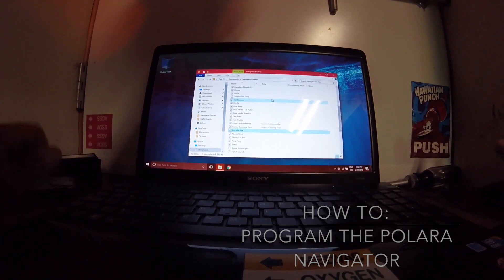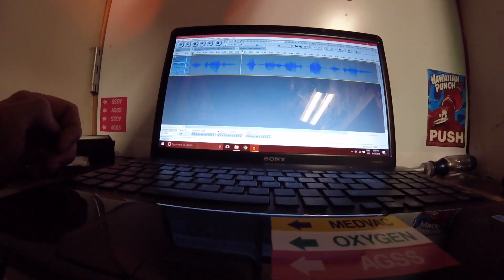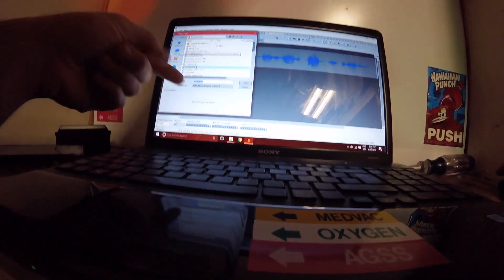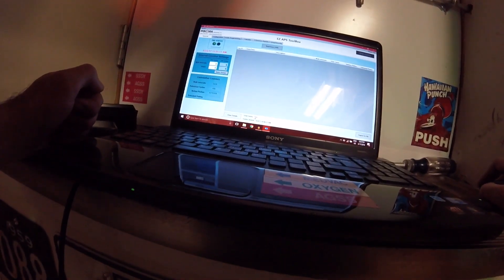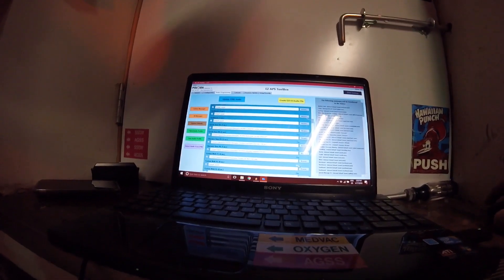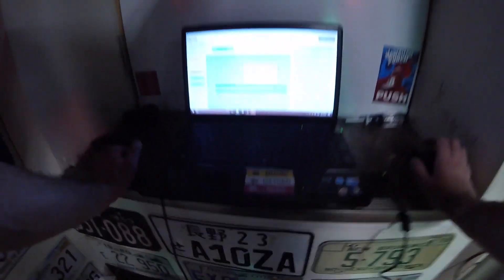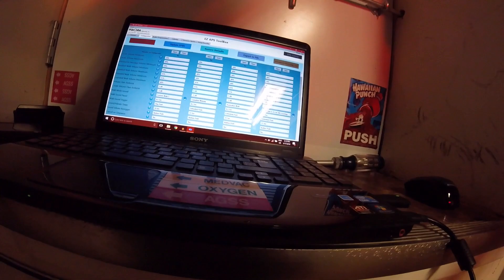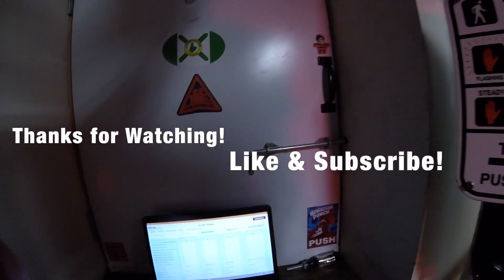How to Program the Polara Navigator EN4 Legacy Pushbutton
A huge thank you for the 1000+ subs! Never thought I'd ever see that on my channel!
To get started in the programming process, you will need to choose the sound that you want to program and it has to be within the same parameters as the default sounds that you're replacing on the Navigator pushbutton (Walk sounds are typically 8 seconds for example).
Once you have a file chosen, mine being the classic hip hop air horn, you'll need to make sure the sound file is formatted to "mono" and the frequency to 16000Hz. Sometimes if the frequency is of a different value, you'll have to change it to 16000Hz and adjust the pitch (under "effects" menu) so it sounds like it's supposed to. I've only encountered this a few times. If you've used Audacity before, you'll have to export your file as a .wav file if it's not one already (.mp3, .aiff, etc.).
Save the file to your desktop or documents folder for easy access.
Next, you will have to connect to your Navigator pushbutton via an 'A' to 'B' USB cable (printer cable) to your PC and open the Navigator software. The software will detect what type of pushbutton it is right away (EN2, EN4 or the CCU), then you will have enter your password (default is AAAA) and then you're in!
I hope this video was helpful and if you want me to go into further detail, I can certainly do that!